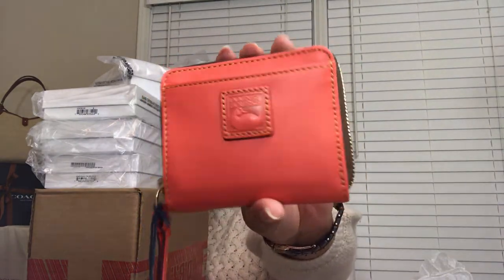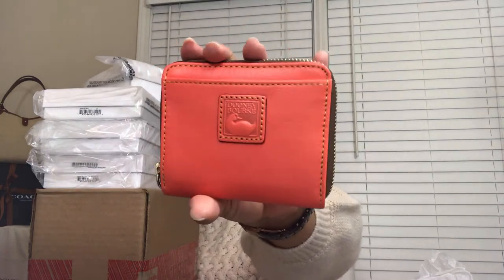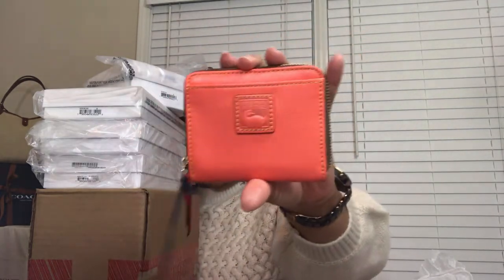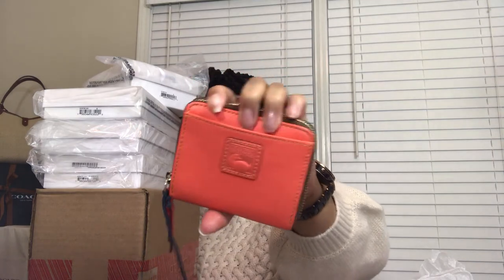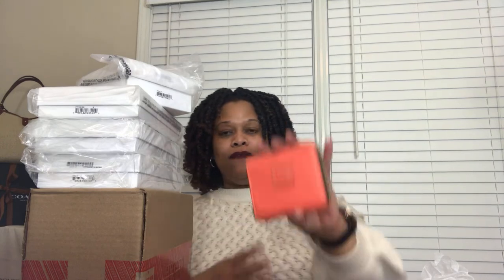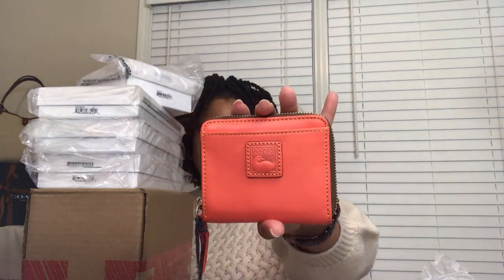Dooney and Bourke Accessories Haul | Feed Your Addiction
Money Saving Offers and Social Media Below!

1)  Hate grocery shopping as much as I do?  Check out Instacart: 1 hour grocery delivery! Here's $10 worth of free groceries:

2) Make sure you're making your online purchases via eBates! Get Paid to Shop! Use Ebates!!

3) GET THE BOX: Brown Sugar Subscription Box $5 Off

4) A​ ​surprise​ ​subscription​ ​of​ ​three​ ​pairs​ ​of​ ​quality​ ​undies
delivered​ ​to​ ​your​ ​door.​ ​It’s​ ​like​ ​Christmas​ ​every​ ​month!

5) You should try DoorDash, it's an awesome food delivery service. Get $10.00 off your next order when you sign up with this

8) Twitter: @DooneyAddict615